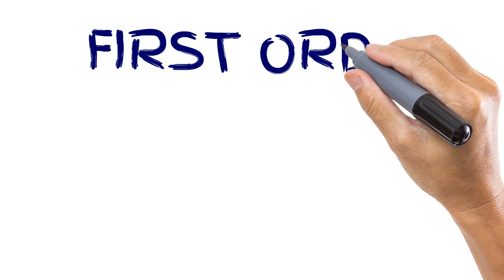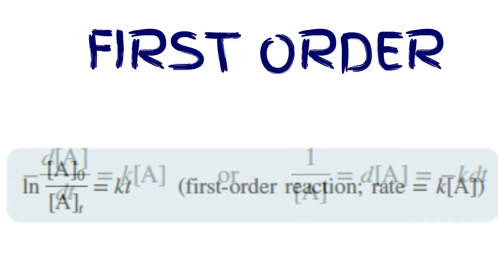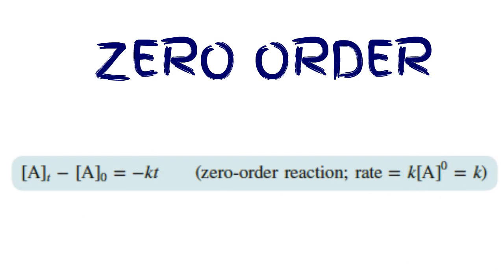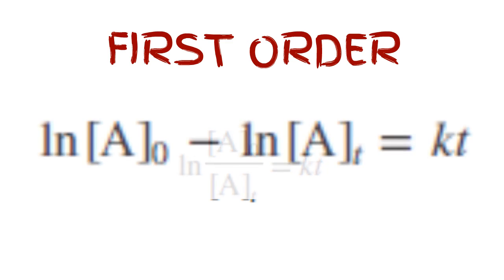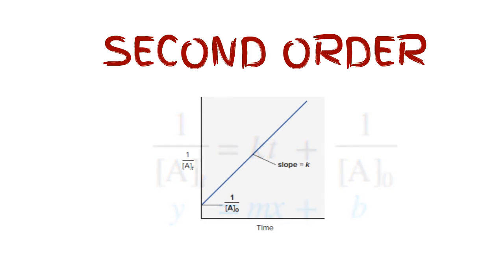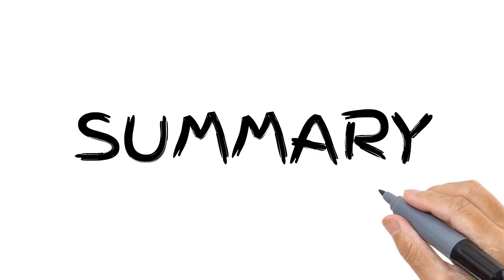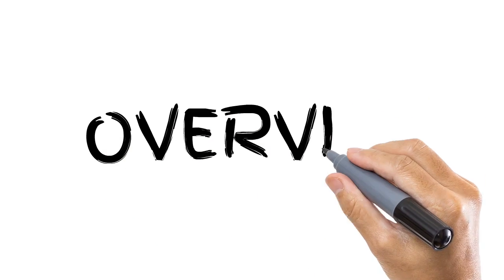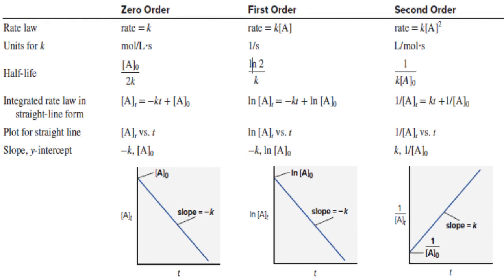Order of Reactions - with Professor Macs